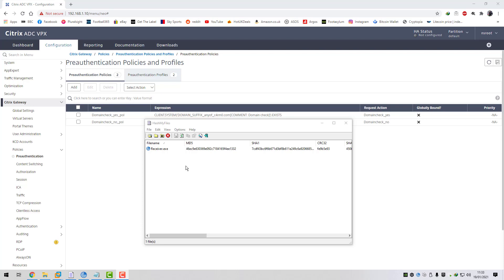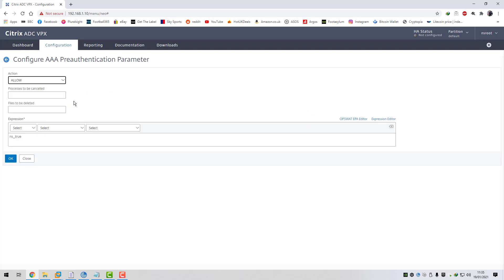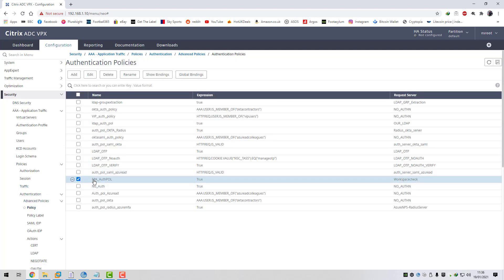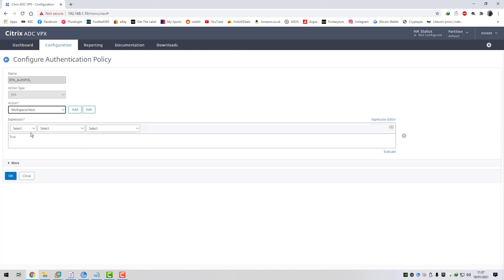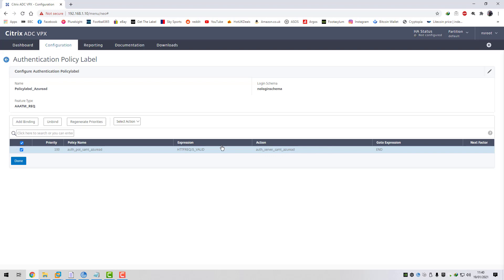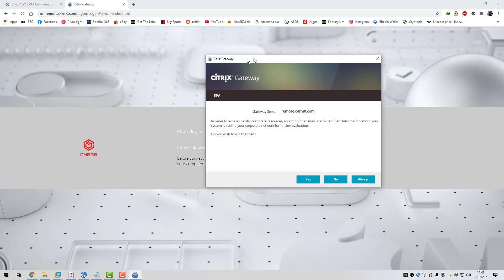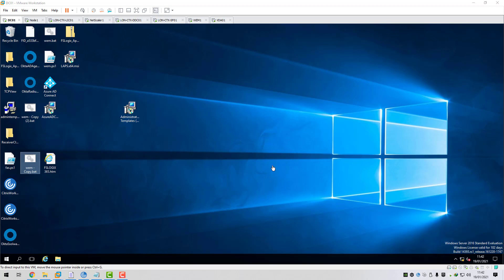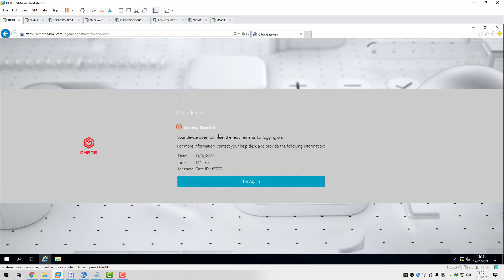Netscaler EPA Scan workspace app version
This video we will configure a EPA action and add it as a pre authentication policy in our Nfactor authentication flow. We will look for a specific version of workspace app using the MD5 hash